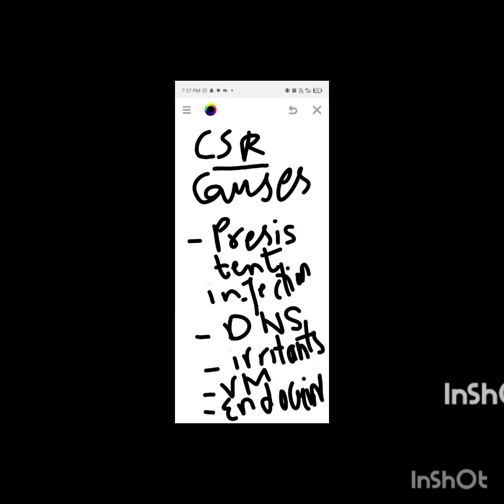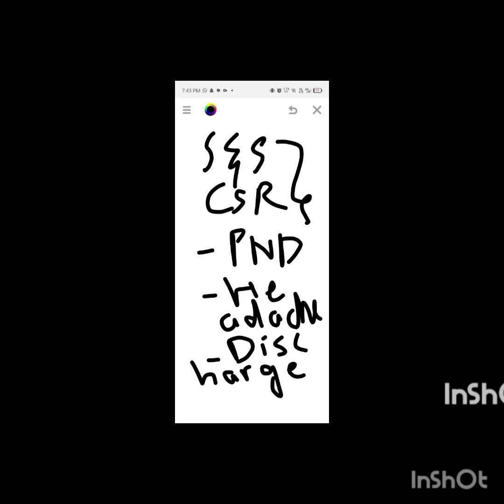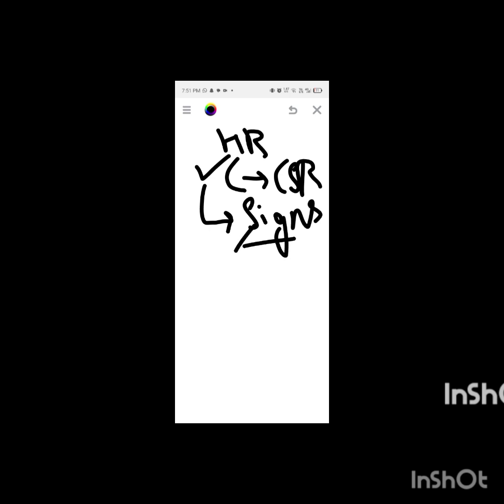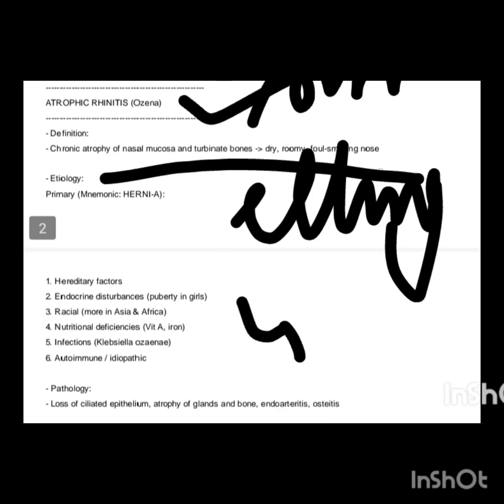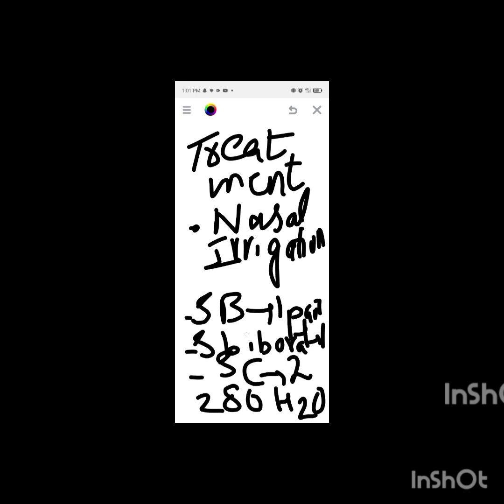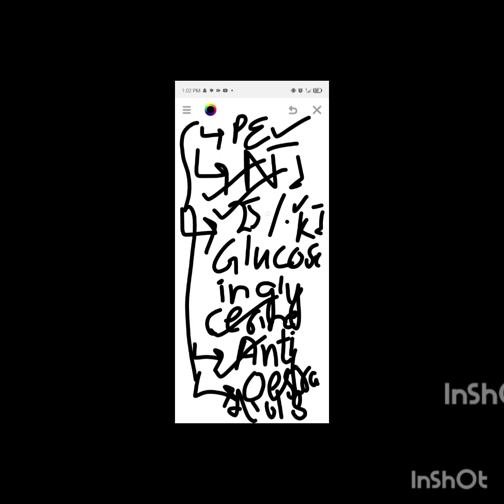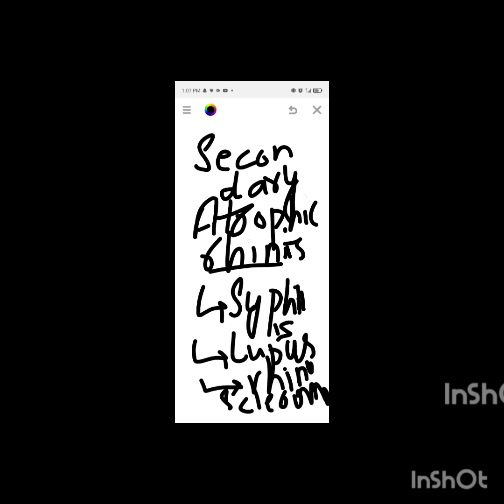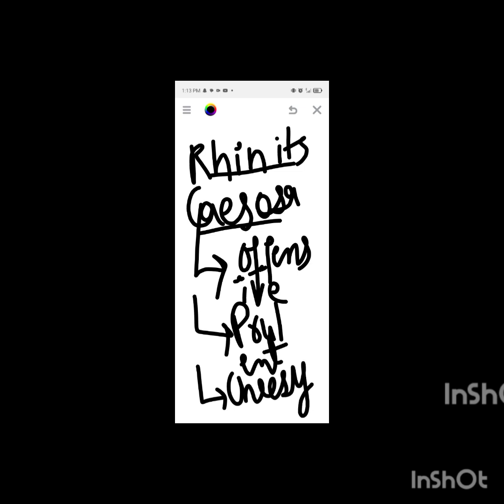Chronic Rhinitis complete